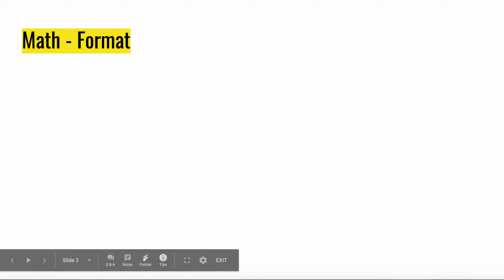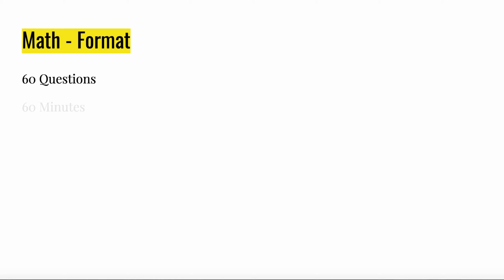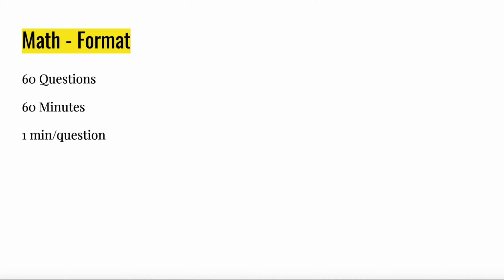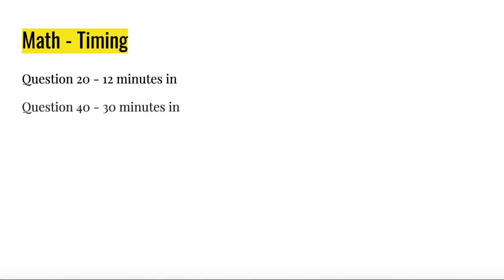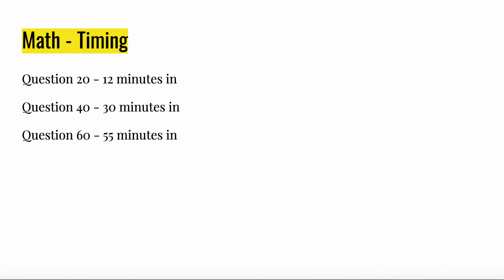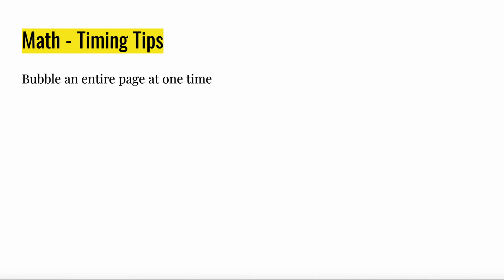ACT Prep - Pacing Yourself on the Math Section (2023)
In this quick video, I'll provide an overview of the ACT Math section format, timing strategies, and a few helpful tips to help you maximize time on this section. Knowing how to pace yourself on this section is almost as important as knowing the content itself.